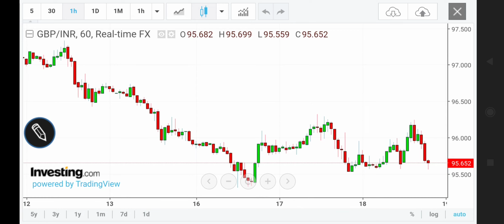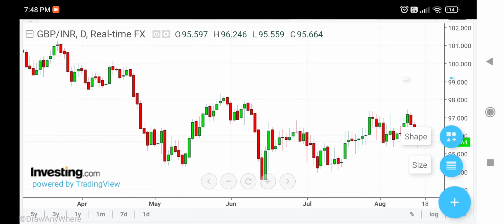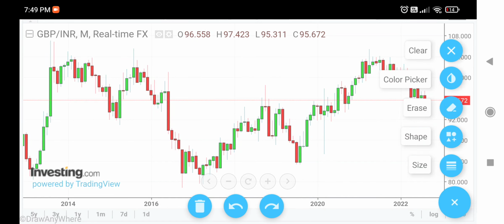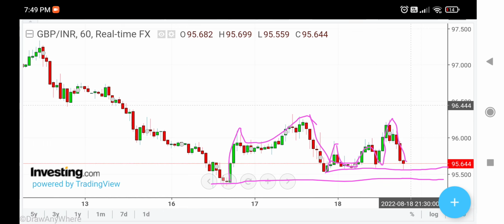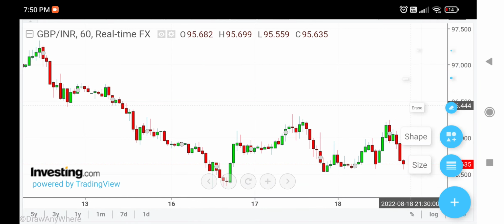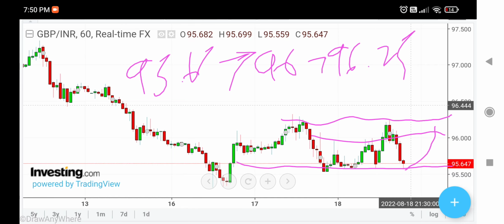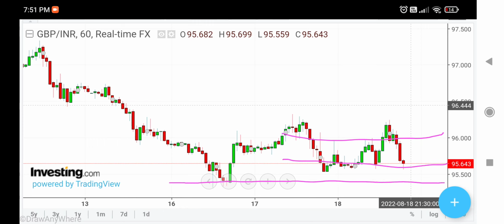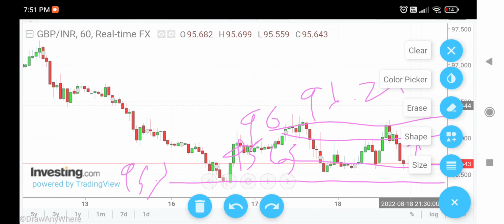GBPINR SPOT TREND ANALYSIS For 19th August 2022 | Currency trading strategy